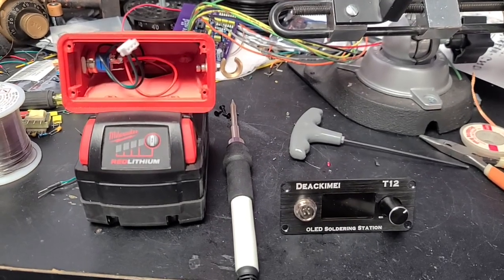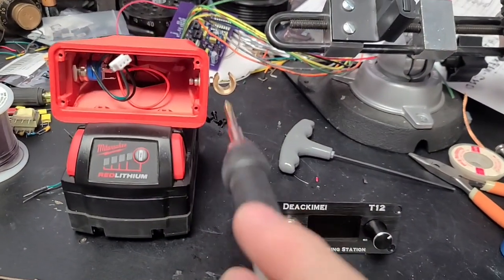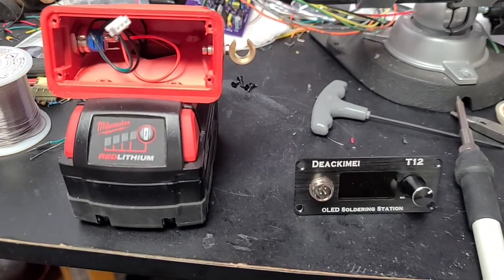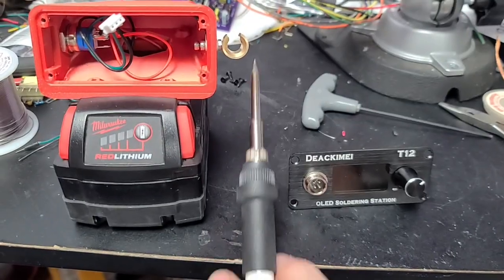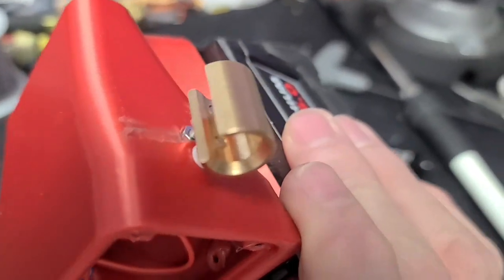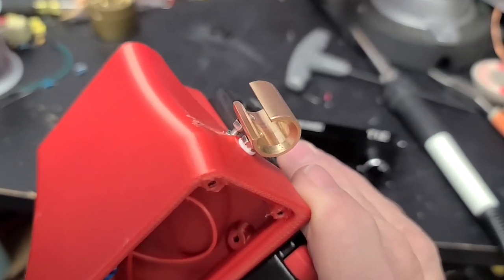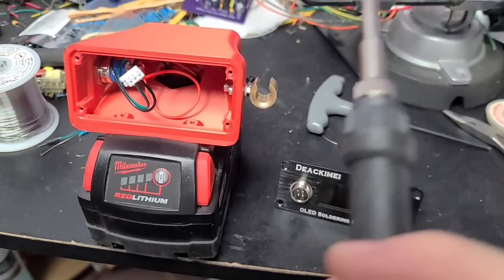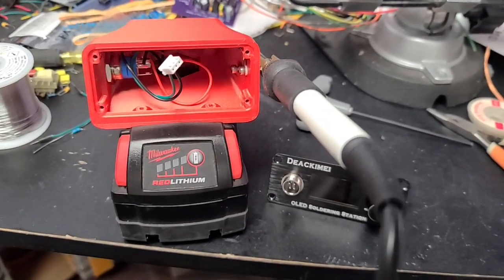Deackimei M18 soldering station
I bought this Deackimei M18 soldering station off Amazon and I was very impressed with it, until the iron holder rotated and dumped the iron off the bench and into the floor!
Since I do really like the portability of it I decided to modify it so this dangerous situation will not happen again.
Also, just to mention that the T12 cartridge / tip that came with it is not designed for fine PCB soldering so I purchased a T12-BL at the same time and installed it.